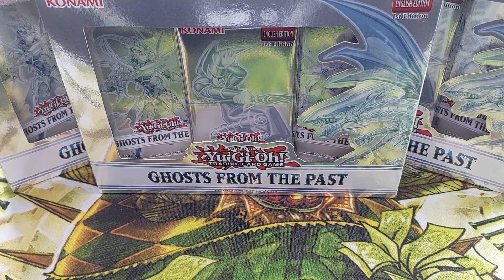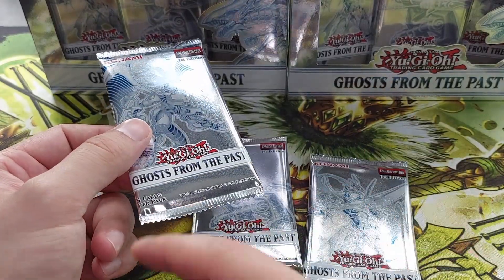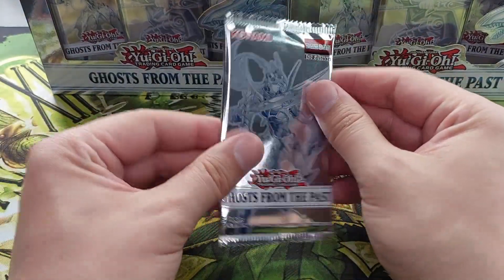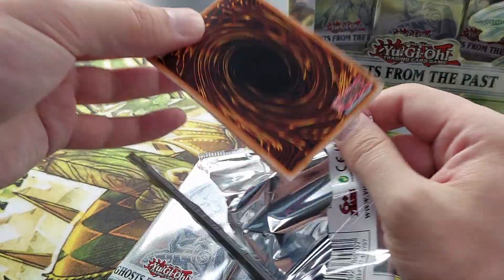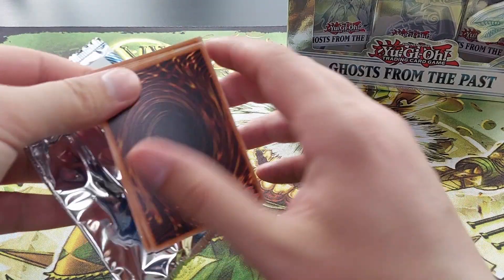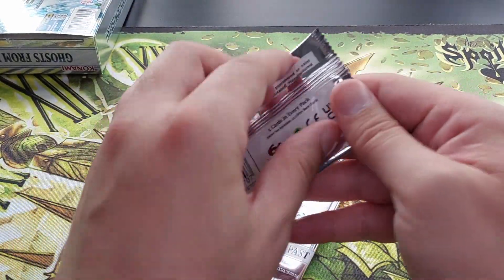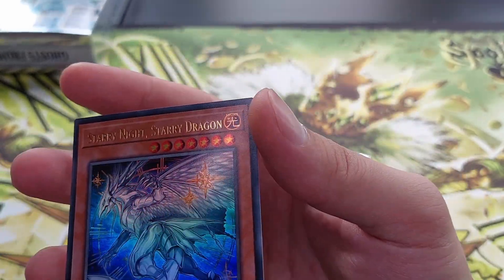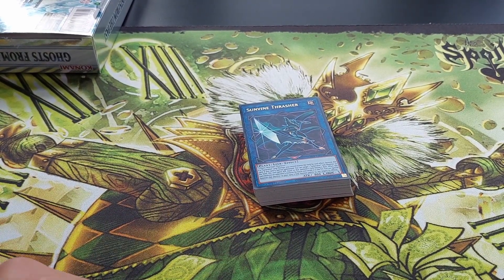Hoping For Them Haunts! | Yu-Gi-Oh! | Ghosts From The Past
Still pushing this set and hoping it will finally pay off!

TechnoAXE:
Ambient Intermission - DnB